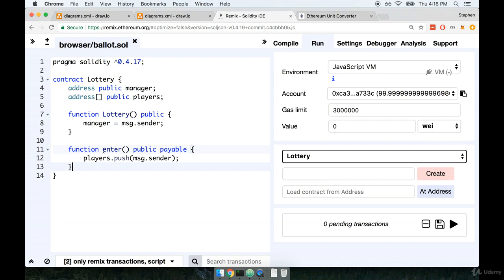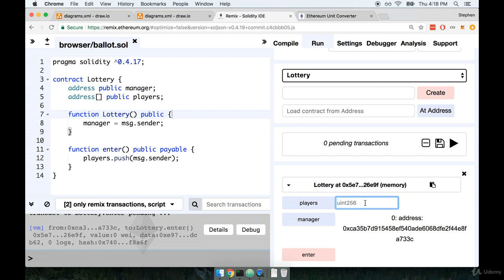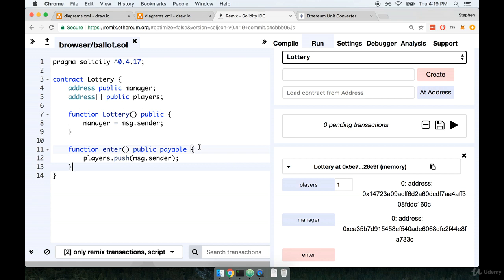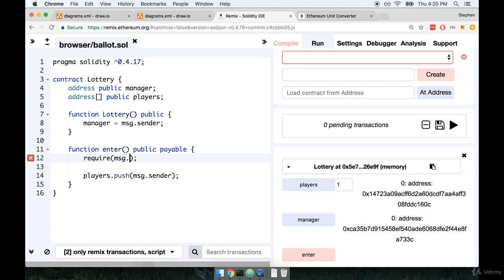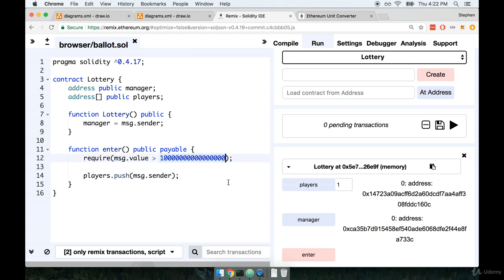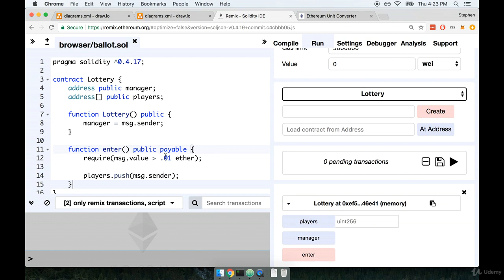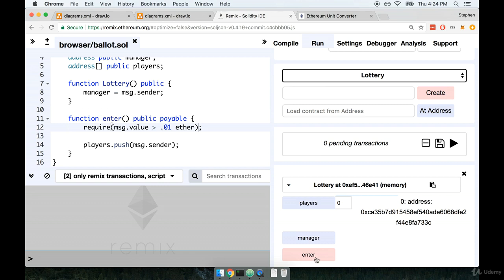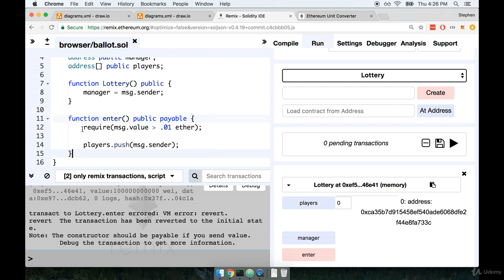Validation with Require Statements -- 10